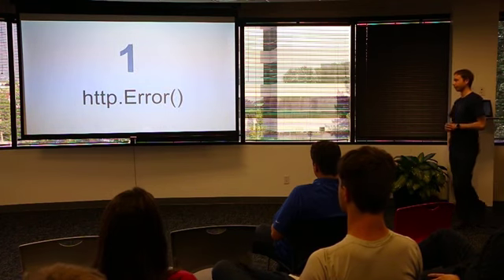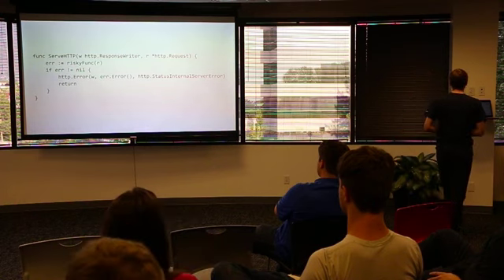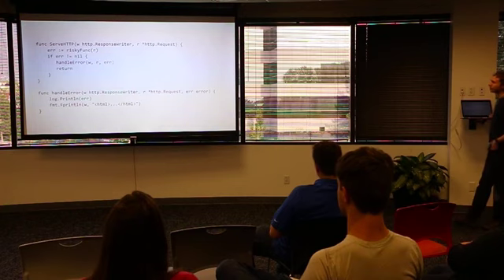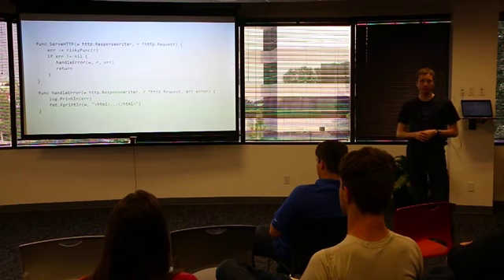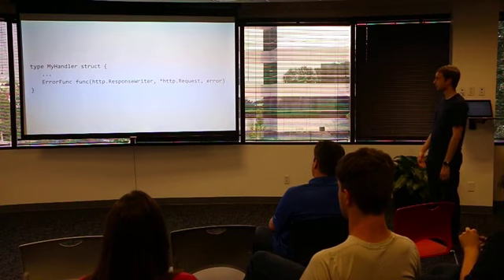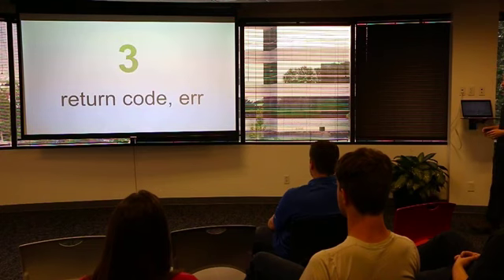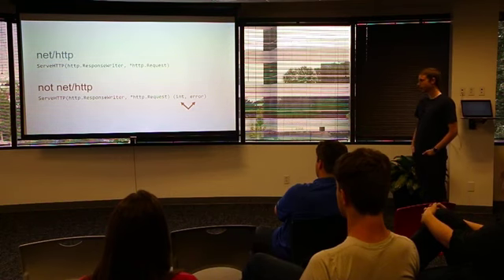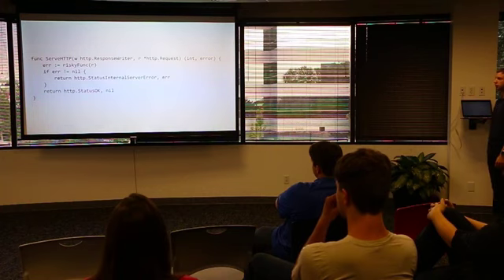May 2015 Lightning Talks Matt Holt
Handling Errors in HTTP Handlers